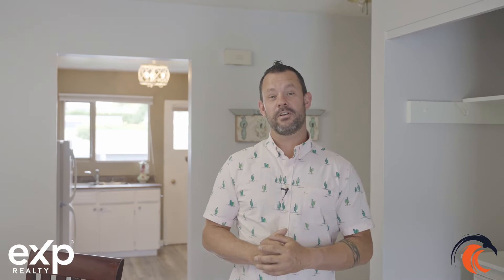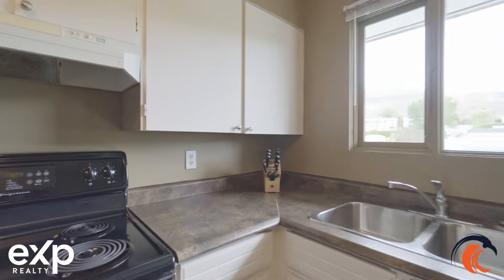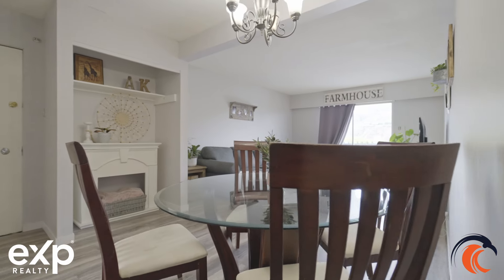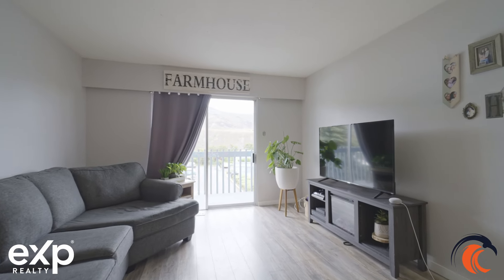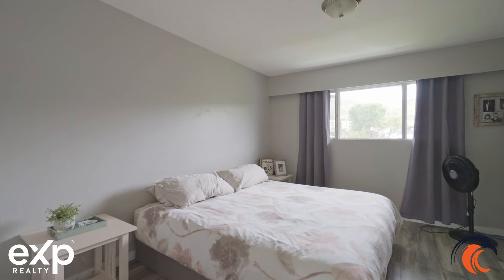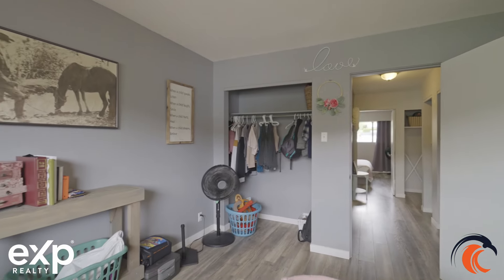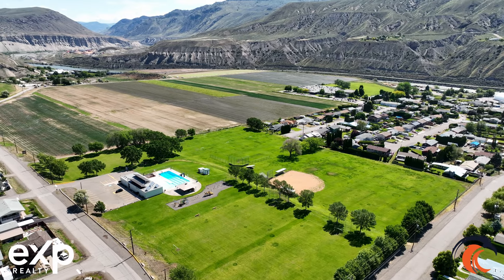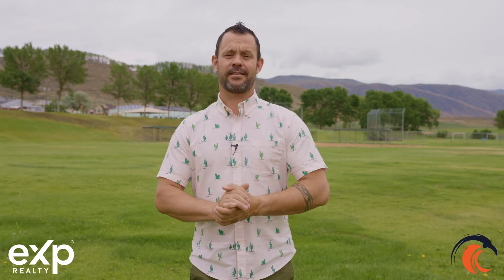110 825 Hill Street, Ashcroft - Listed by Kevin Scharfenberg*PREC - eXp Realty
Looking to buy your first property or an investment unit? Here's a great opportunity to buy a 2 Bedroom, 1 bathroom unit for sale in Willowgrove complex! Amazing location close to many amenities that Ashcroft has to offer. Call today for a private viewing. All measurements are approx, and to be verified by the buyer if important.

Kevin Scharfenberg | REALTOR®
Personal Real Estate Corporation
eXp Realty

1000 CLUBHOUSE DR LOWER, Kamloops, BC V2H 1T9

Helping clients buy and sell homes in the Ashcroft, Cache Creek, Clinton, Savona, and Kamloops areas. We treat every listing as a luxury listing and work hard to market our client's homes to find the right qualified buyers in a timely fashion. When we are helping our clients find a home to purchase, We think the biggest thing is to listen to what it is our buyers are actually looking for in a home. We listen and work hard to find our buyers the perfect home for the best price.

Kevin Scharfenberg Personal Real Estate Corporation Exp Realty

Erin Sims Realtor Exp Realty

Cache Creek Realtor, Kamloops Realtor, Ashcroft Realtor, Savona Realtor, Clinton Realtor